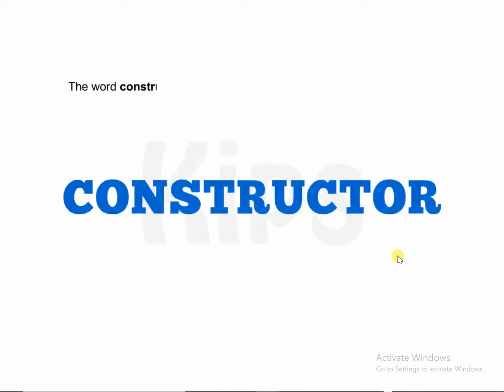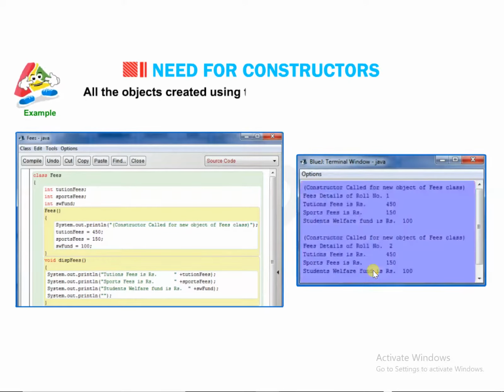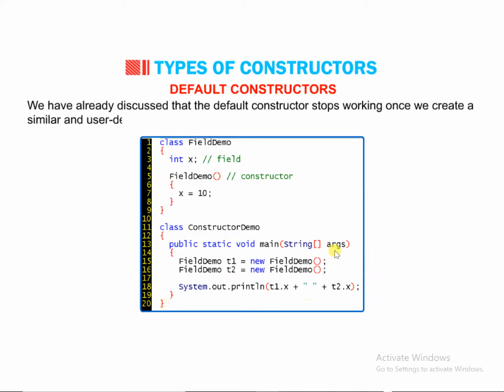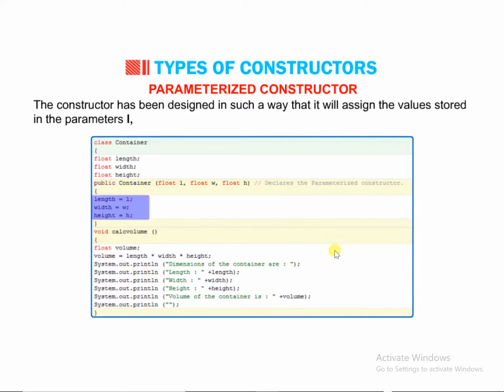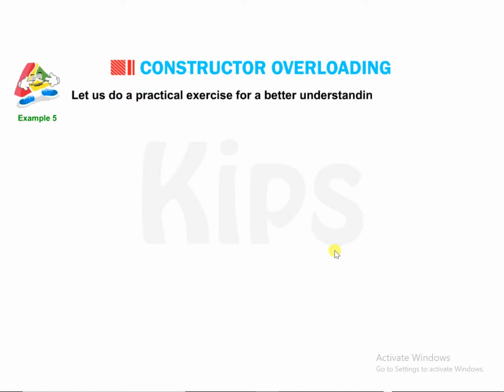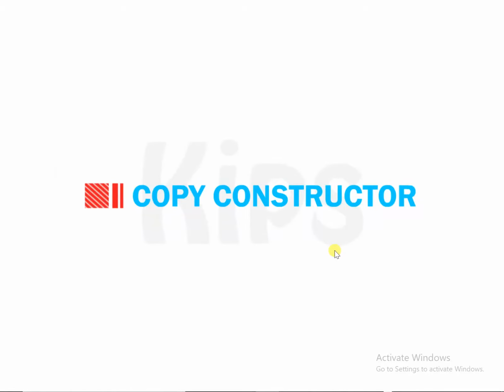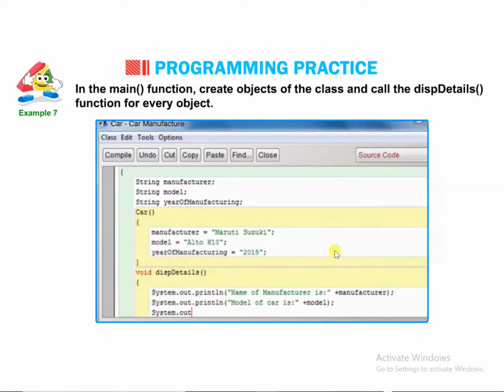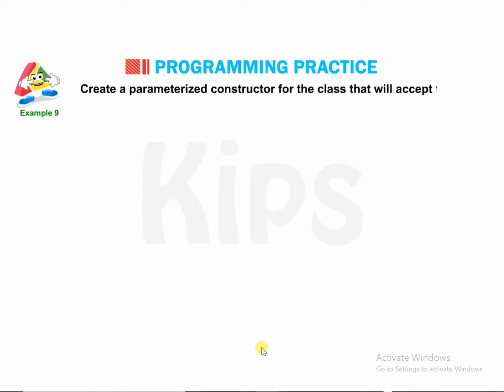Constructors in java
Defination of constructor
construction declaration
types of the constructors
copy constructor
parameterized constructor